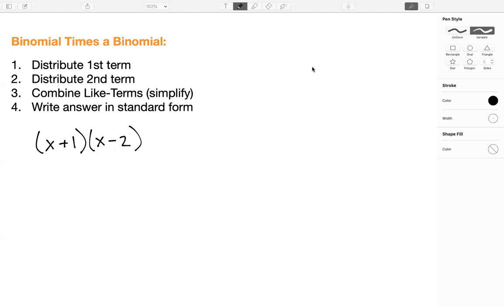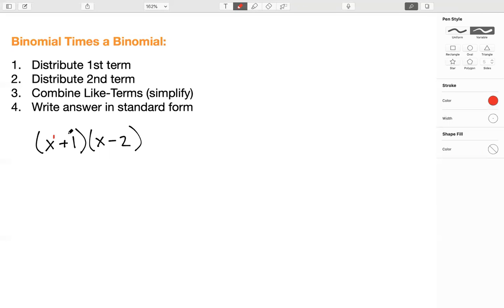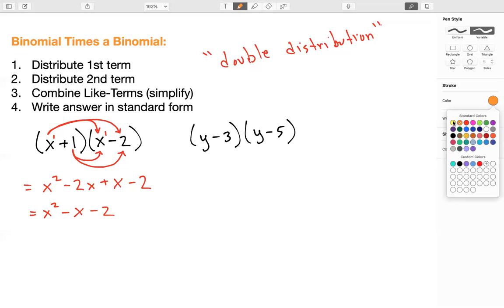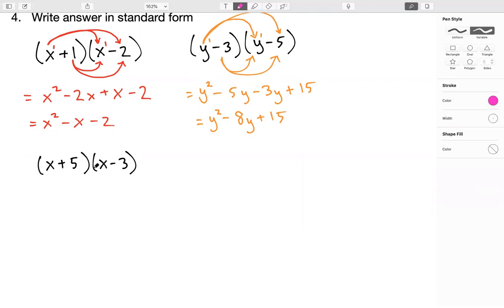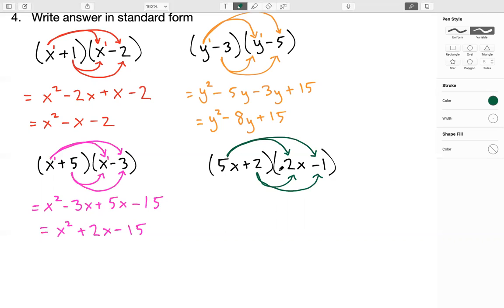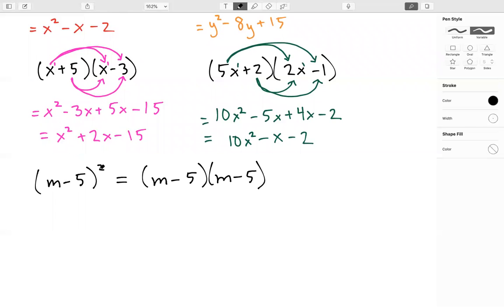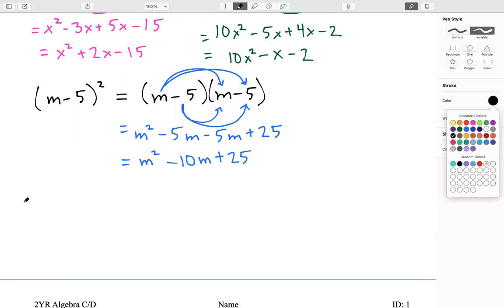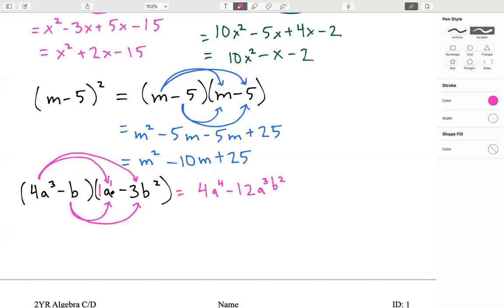Week 8 Notes B Binomial times Binomial